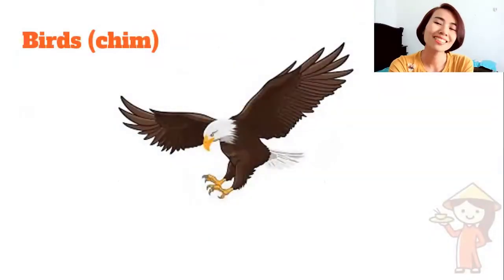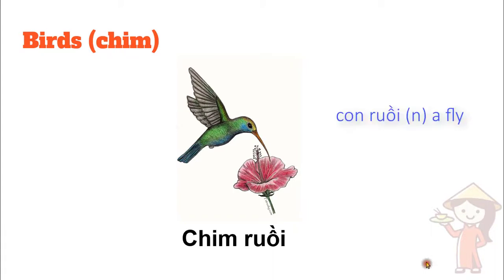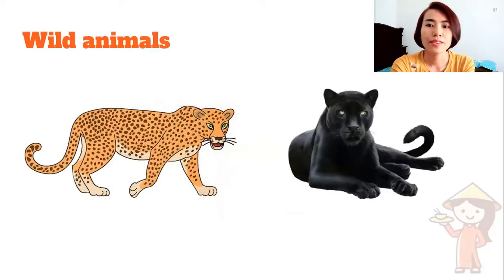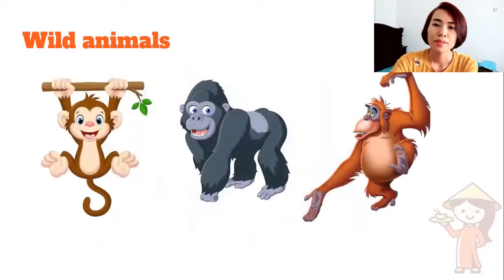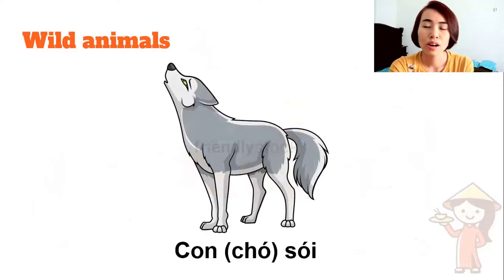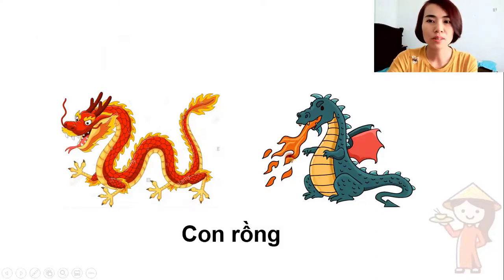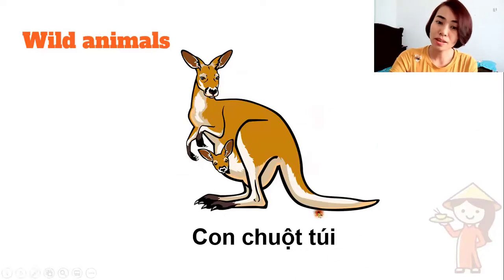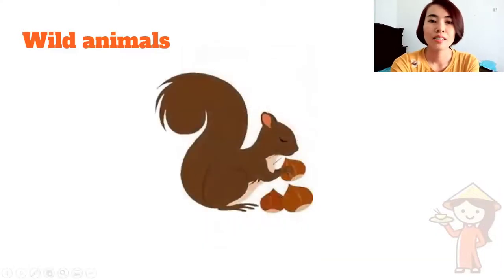Animals in Vietnamese (Part 2)| Boost your Vocabulary | Vietnamese for Beginners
Hello everyone!
Welcome to Let's go Vietnamese.
In this series, I'm sharing plenty of words in specific category, to help you boost your Vietnamese vocabularies. Let's talk about animals in Vietnamese today! :)

Trong series này, mình sẽ chia sẻ thật nhiều từ vựng theo chủ đề. Chúng ta sẽ bắt đầu với chủ đề: Con vật/ Động vật trong tiếng Việt.
Bạn biết những con vật gì? Con mèo, con chó, con heo, con gà, con cá, con chim...
Hello everyone!

This is my channel to help those who are studying Vietnamese.
About me: I was born and grew up in Bien Hoa city (next to Ho Chi Minh City). I have a mixed Southern accent. I started teaching Vietnamese since the end of 2018. Since then, I really love to share what I know about our language and our culture.

Learning Vietnamese is not easy since it's a tonal language with loose grammar rules and there're not so many sources about teaching Vietnamese. After teaching Vietnamese for a while, I have a lot of ideas to help Vietnamese learners. Also, I have been through all the same difficulties when I studied English. Therefore, I understand what struggles an English speaker (or someone who has already studied English) has. So I decided to start this channel.

English is my second language, so please understand if there are any mistakes I made during the video. (which I'm sure there are a lot!)